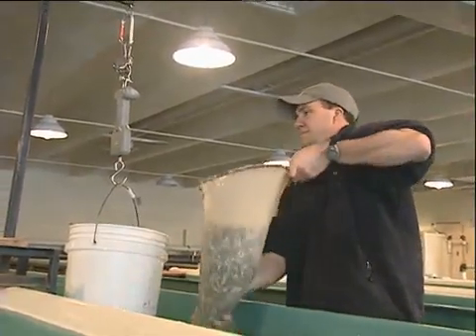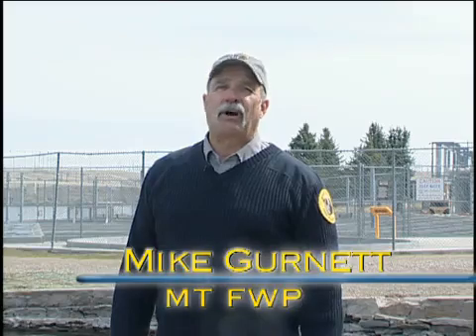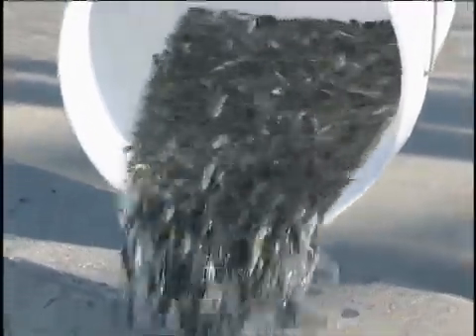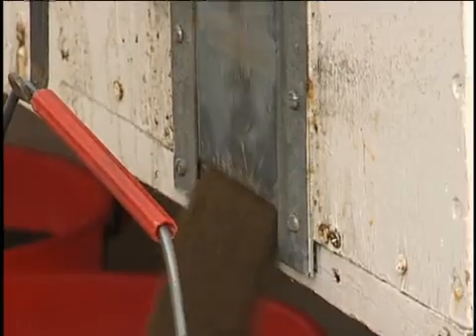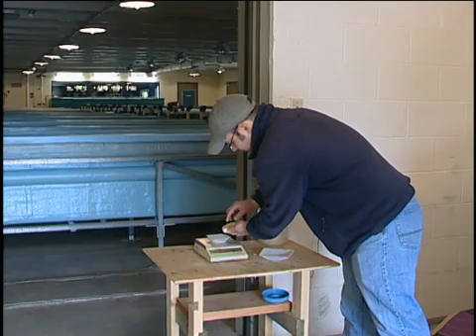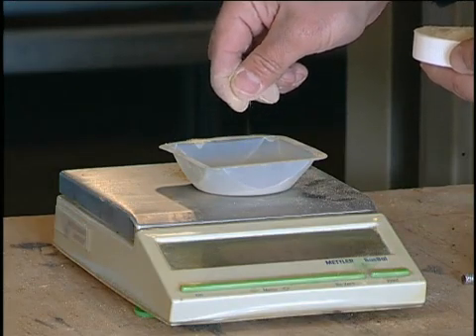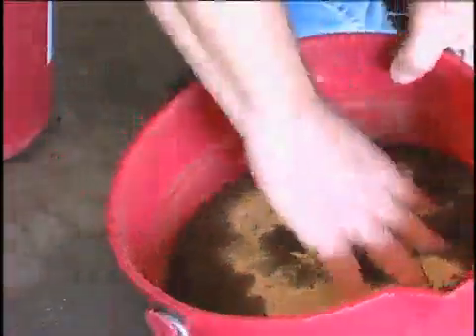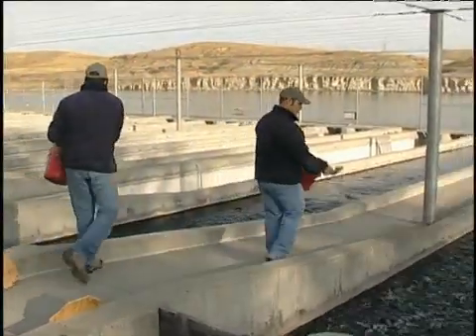Hatchery Probiotics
Fish Hatcherys using new method to keep fish healthy.